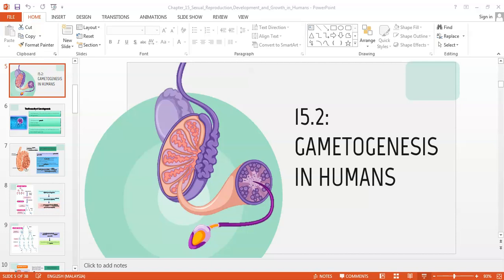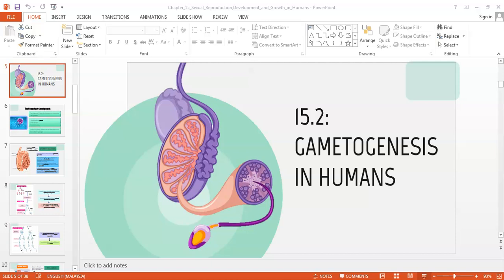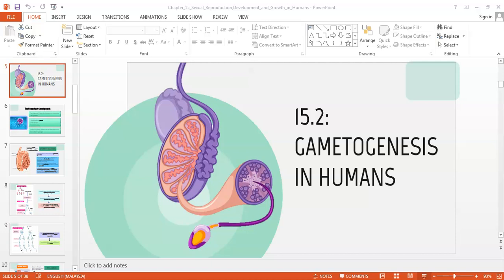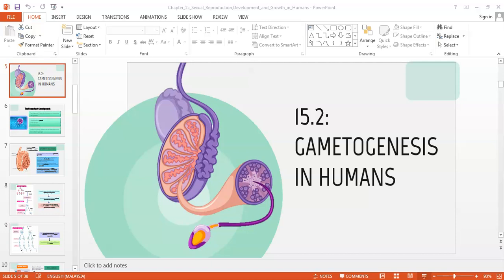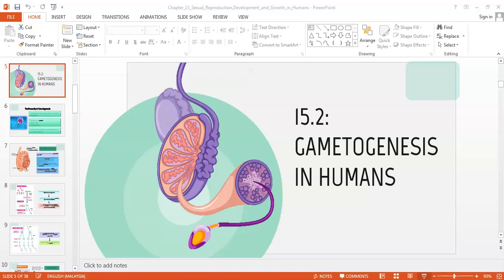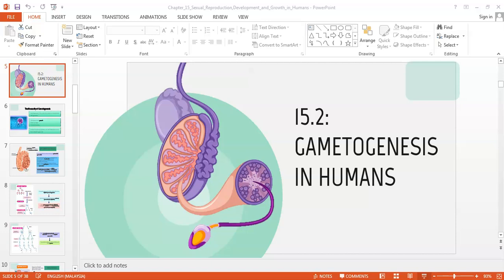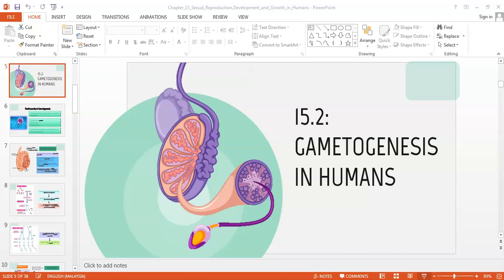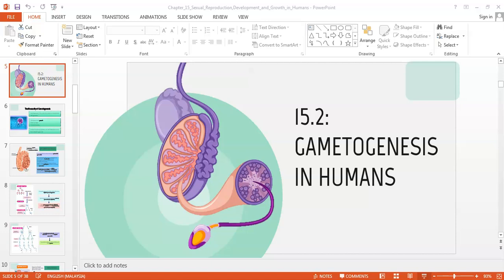Gametogenesis in humans